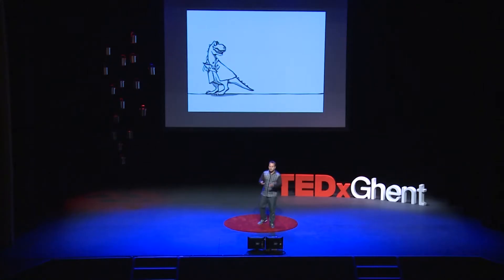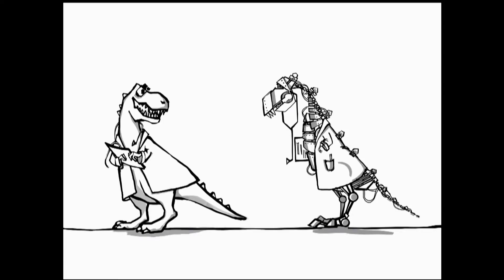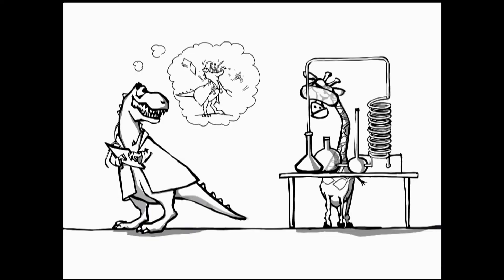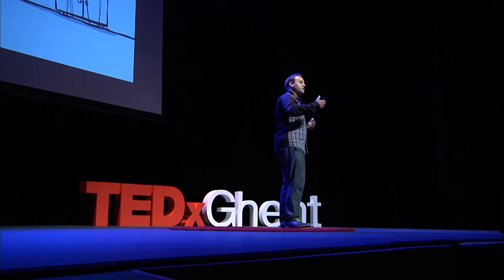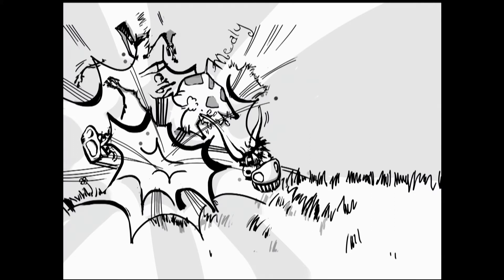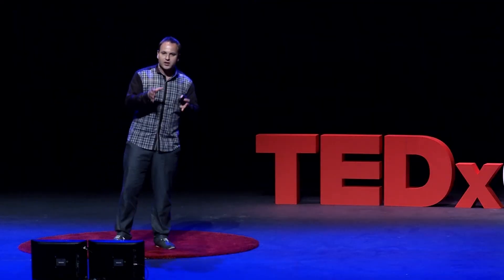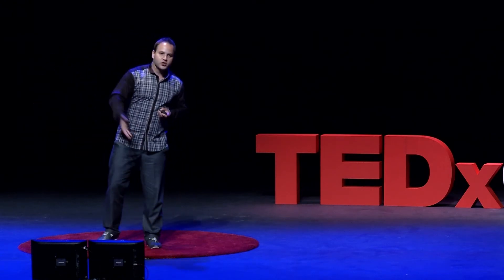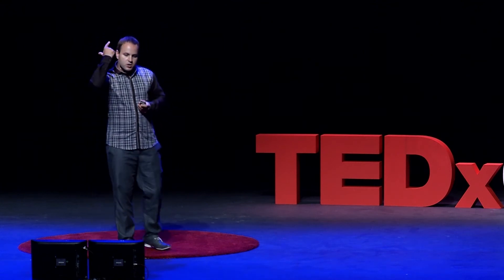Logical explosions vs. hospital expert systems | Rafal Urbaniak | TEDxGhent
This talk was given at a local TEDx event, produced independently of the TED Conferences. Rafal Urbaniak is a Polish logician interested in applying formal methods to philosophical issues and problem solving in general. He obtained his PhD at the University of Calgary and is now a Postdoc at Ghent University. He strongly believes more people should understand logic and his goal will be to provide the audience with a glimpse of the intricacies involved…

Logician & philosopher